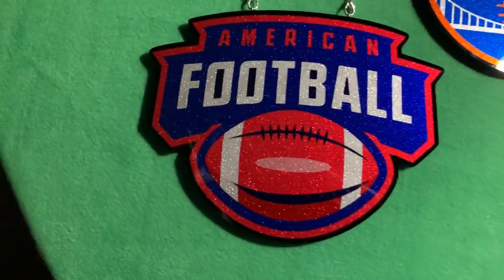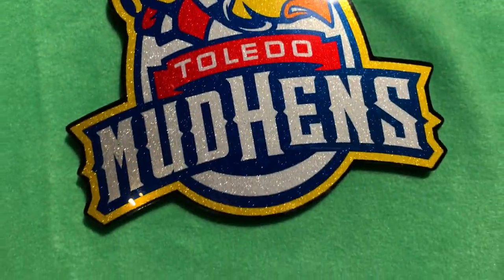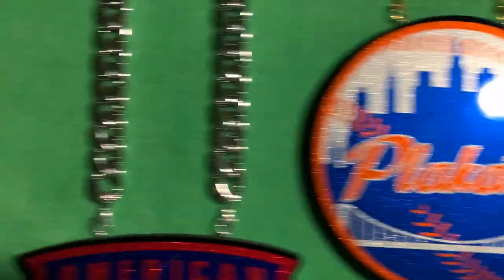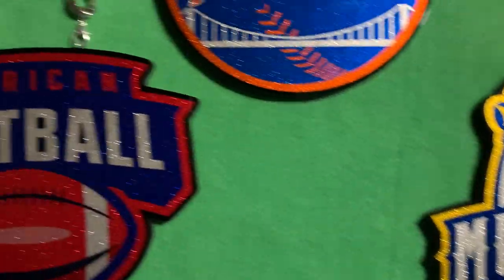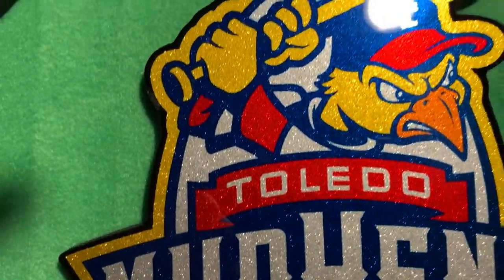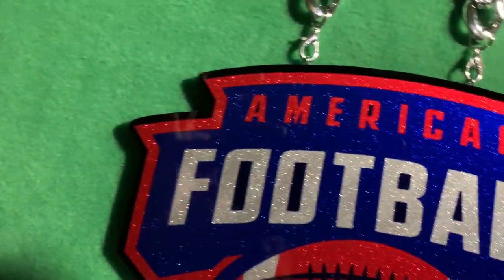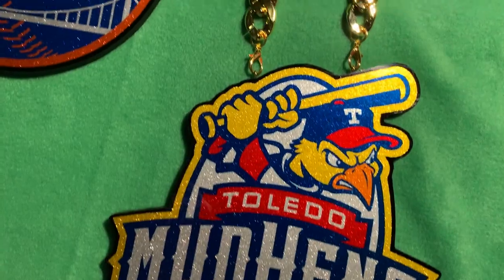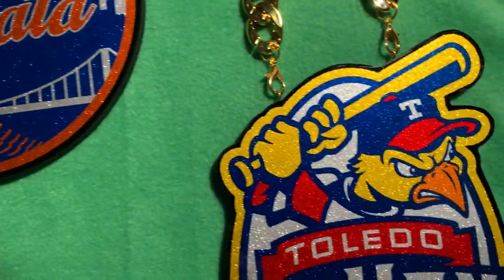Bighead Custom Turnover Chain